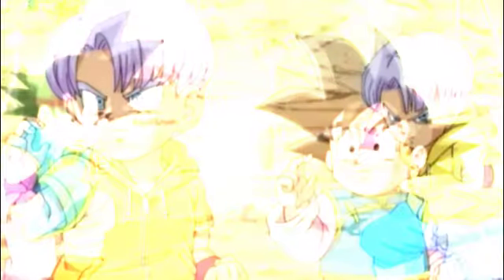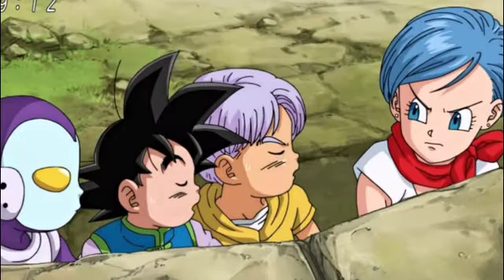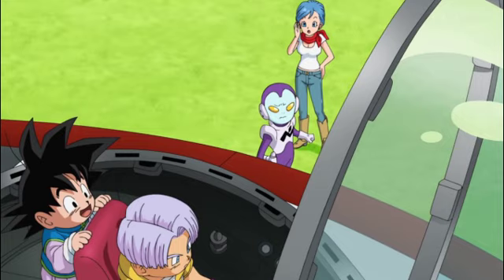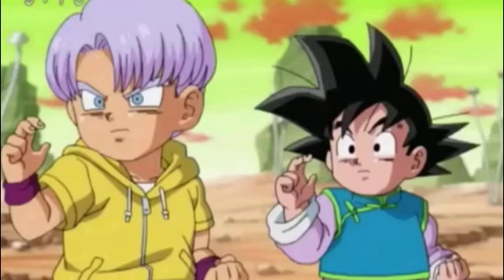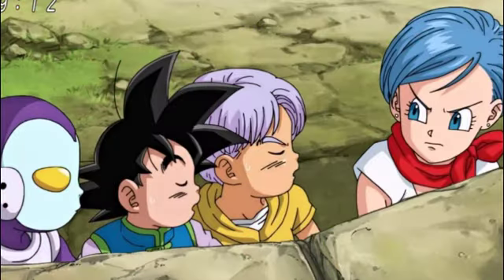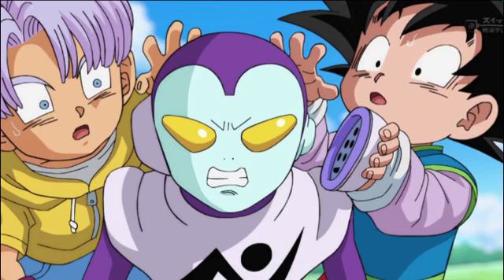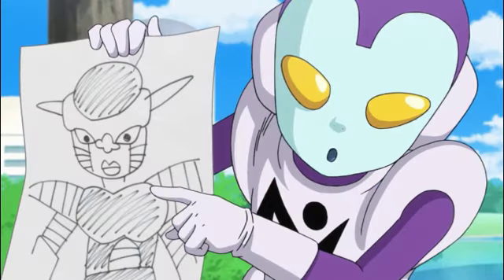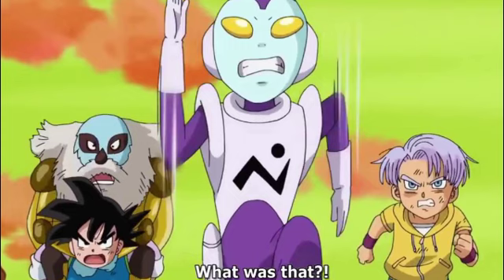What Goten and Trunks Should Have Done During The ROF Arc!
Dragon Ball Super has missed out on the opportunity to showcase so many interesting/funny character moments through unique and necessary subplots. Lets talk about some of them that definitely should have happened!